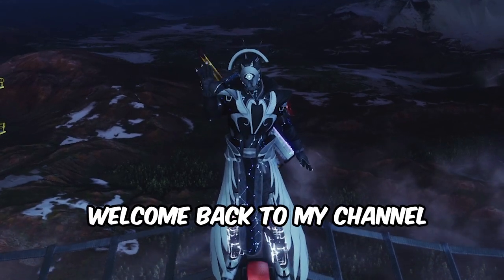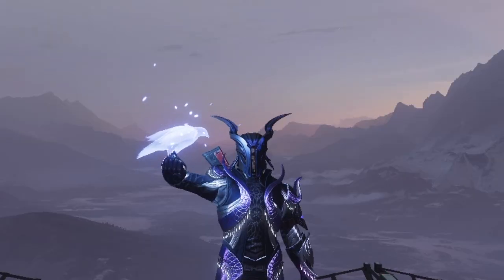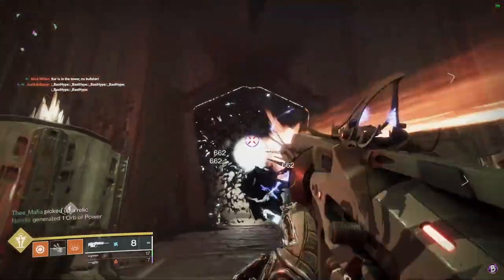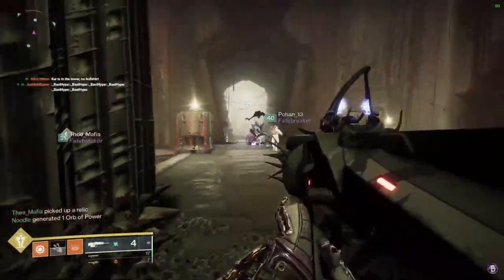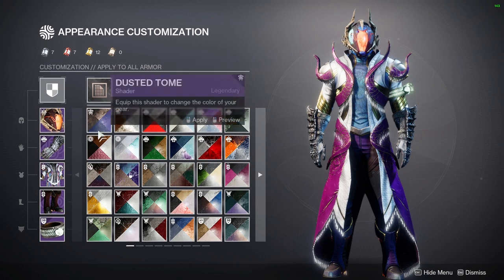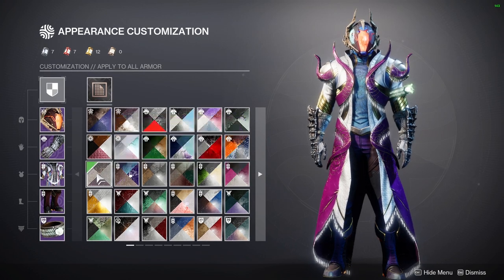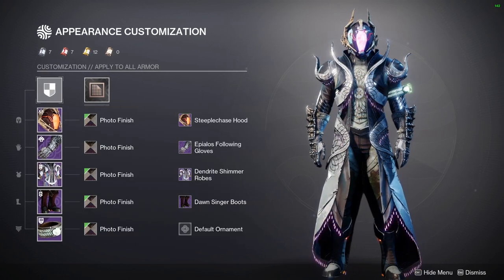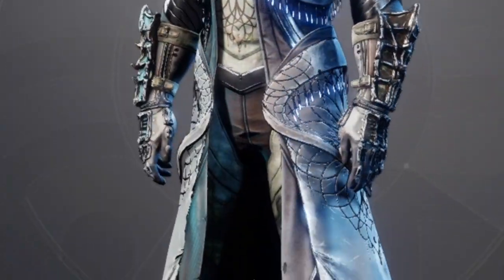Hidden EXOTIC Shader is Found in Game Files.. (Linked to King's Fall RAID Secrets?) | Destiny 2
Another hidden Exotic Shader can be found in the Destiny 2 API on Light gg apart from that there's not much more information about it at the moment. Last Exotic Shader that we know of turned into Photo Finish, the RGB shader.